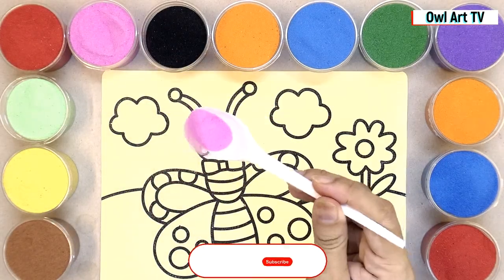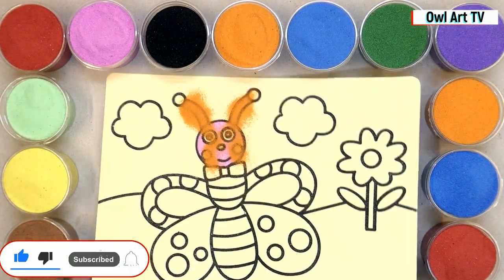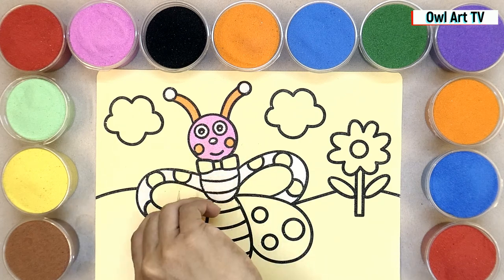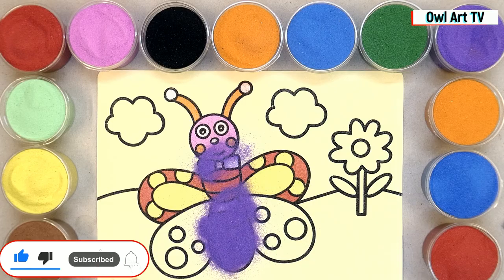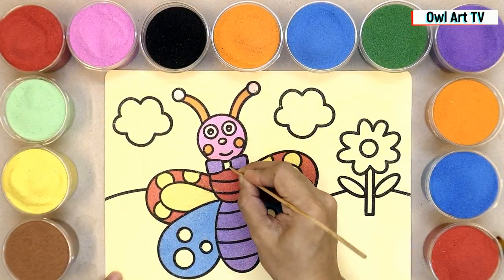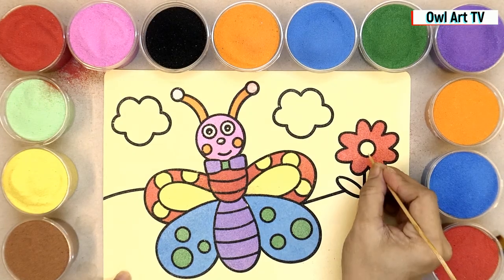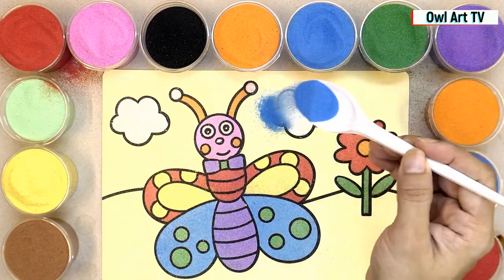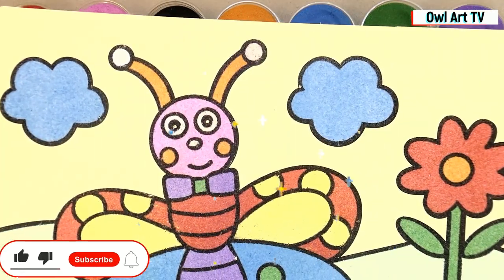Super Cute Peacock and Flowers Sand Painting | 슈퍼 귀여운 공작과 꽃 모래 그림 (Owl Art TV)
Drawing and Coloring Beautiful Peacock With Flowers-Sand Painting | 꽃과 함께 아름다운 공작 그리기 및 색칠하기
Super Cute Peacock and Flowers Sand Painting | 슈퍼 귀여운 공작과 꽃 모래 그림

Owl Art TV